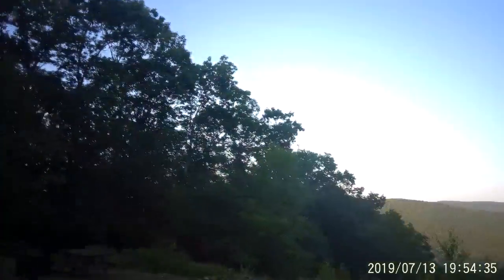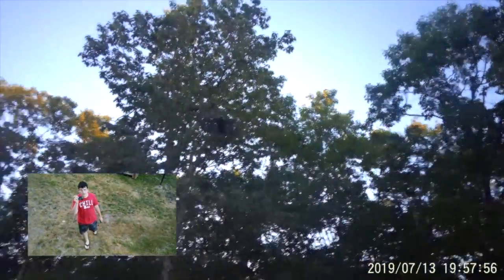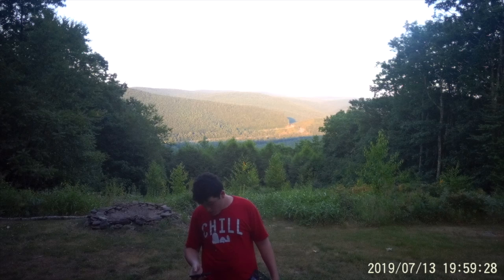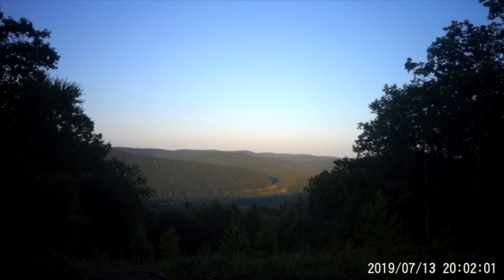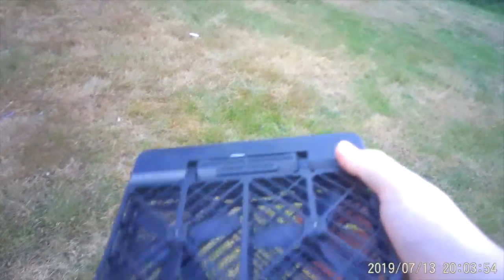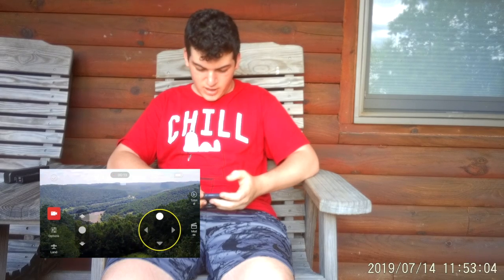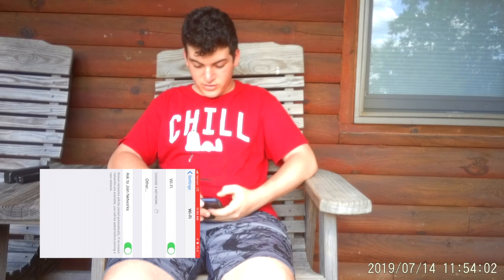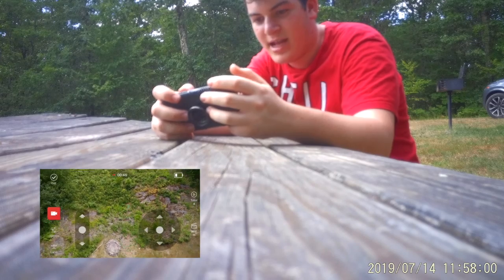NEW DRONE test 1 - hover camera passport review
or to share click the share button below hope you have a great day